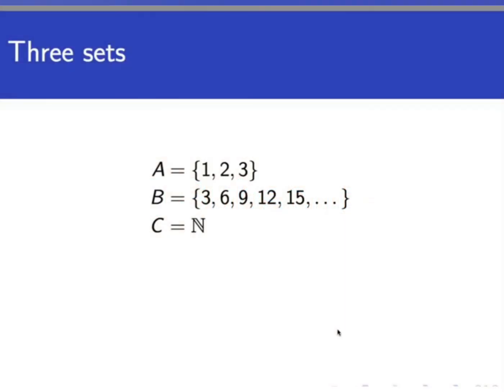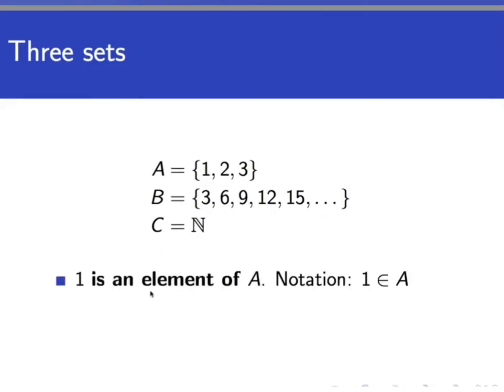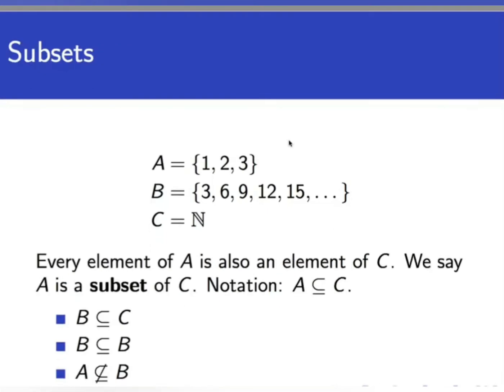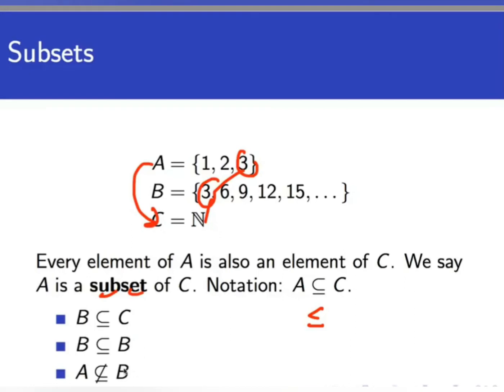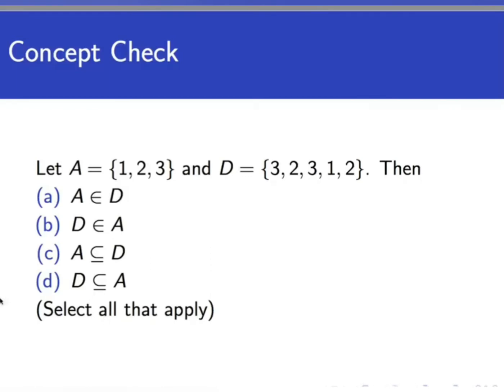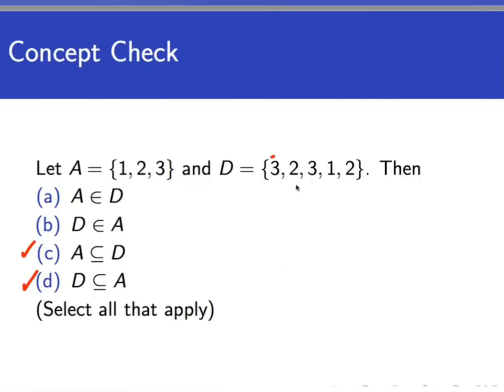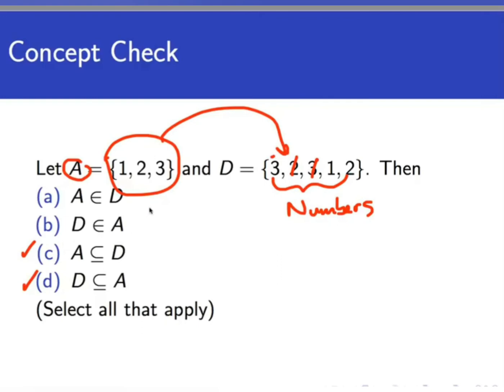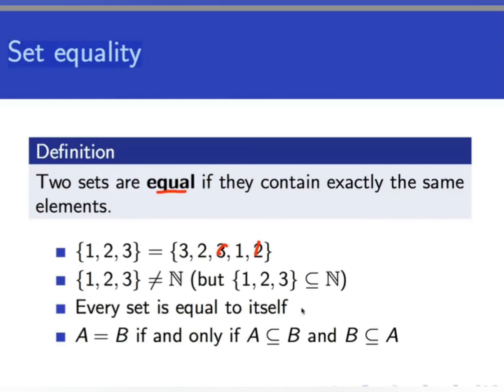Math Tutorial: Elements, Subsets, and Set Equality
Mathematics tutorial for those wants to learn about Elements, Subsets, and Set Equality